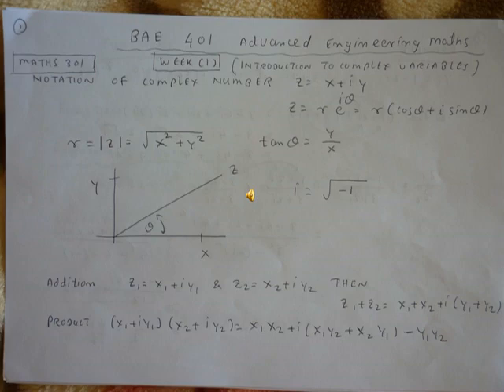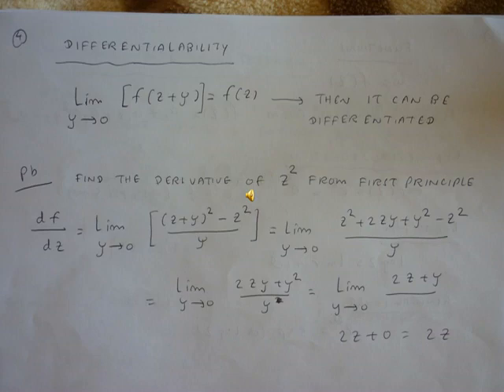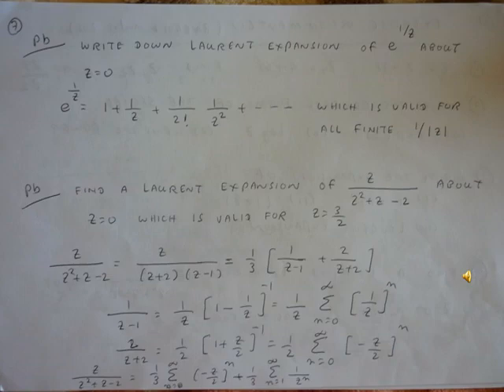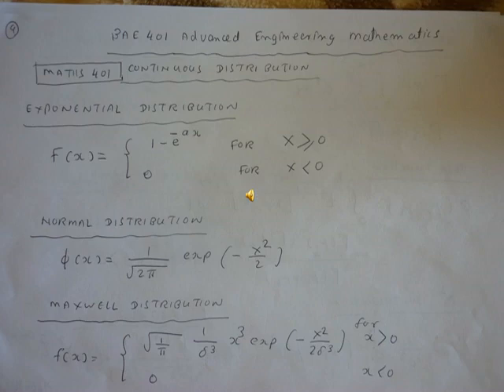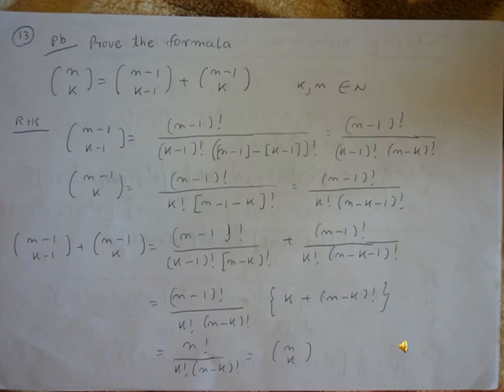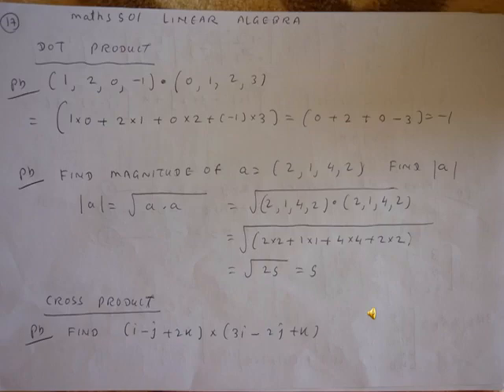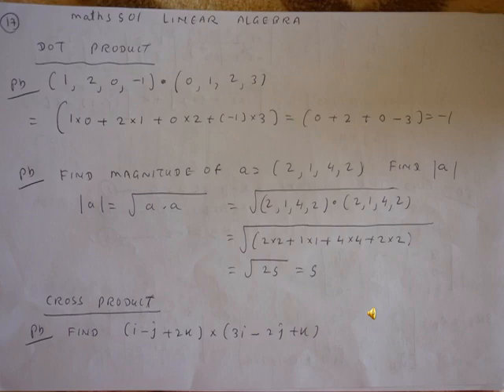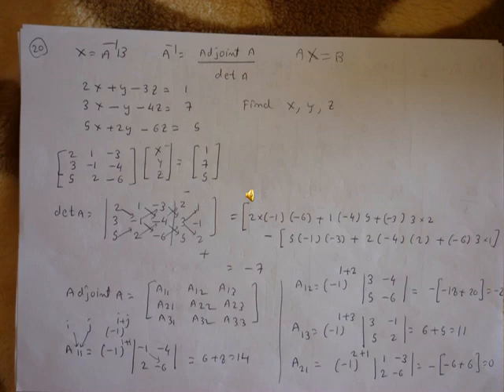BAE401 Video 1